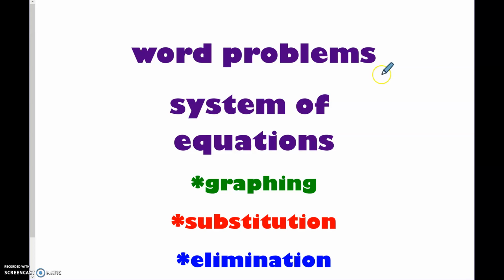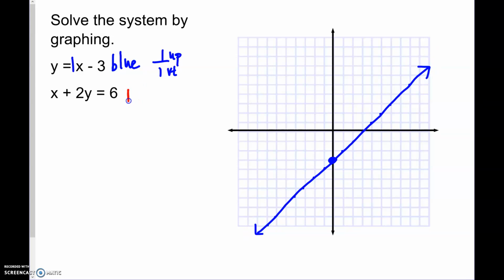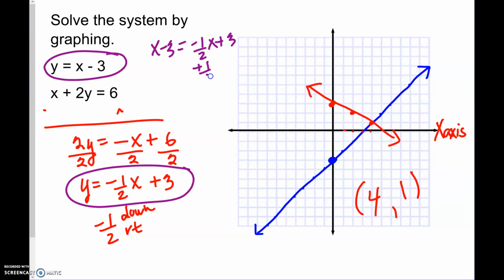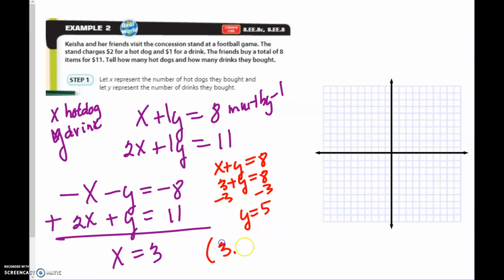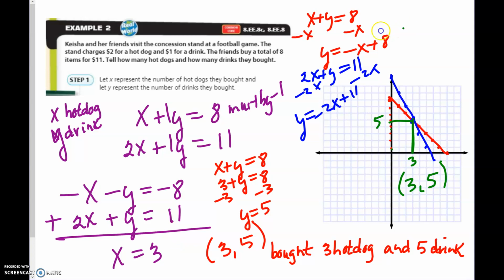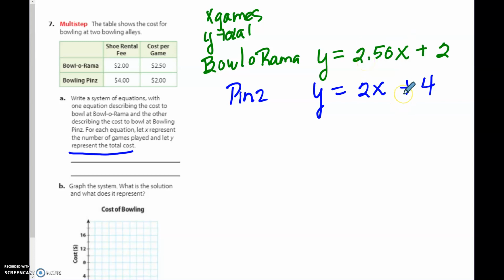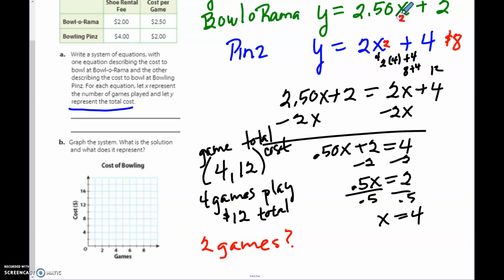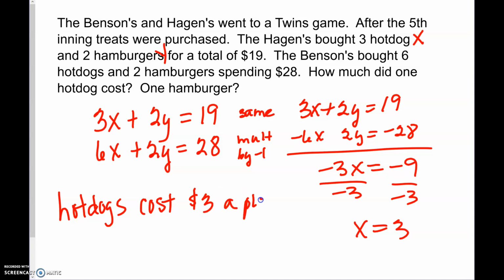Systems 8-1,8-2,8-3 word problems